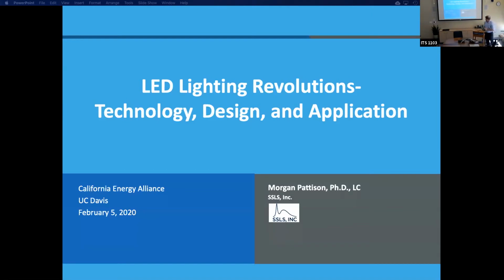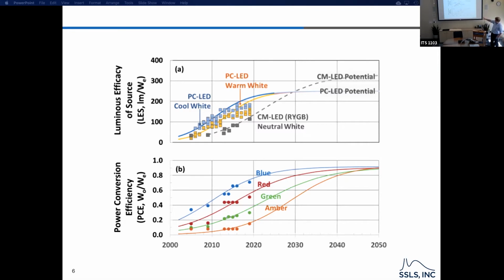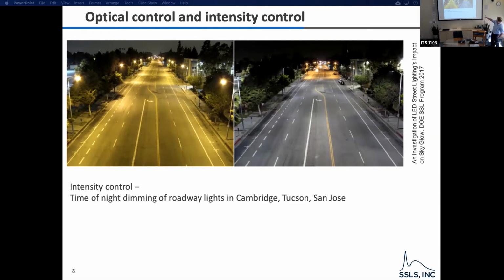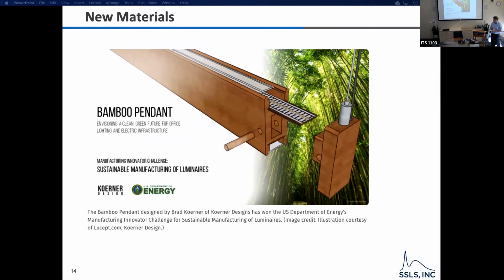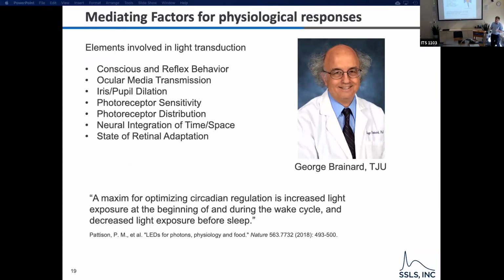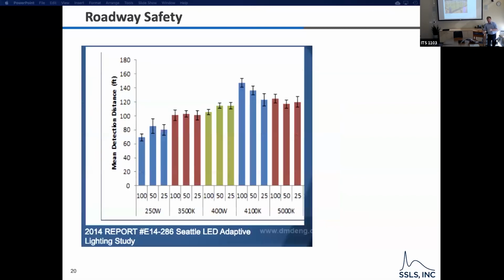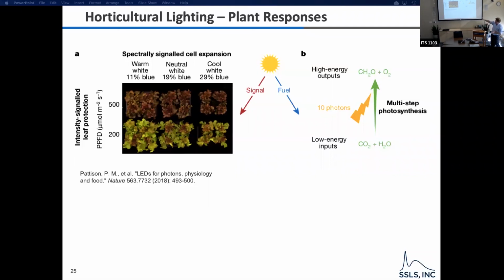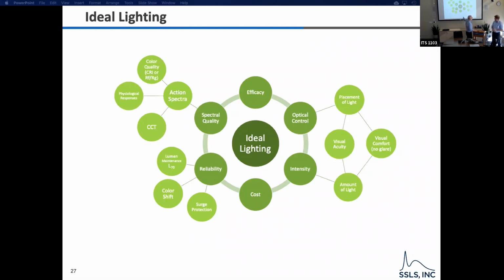Lighting Revolutions in Technology, Design, and Application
Presenter: Morgan Pattison, Senior Technical Advisor, U.S. Department of Energy Lighting R&D Program

LED lighting technology is already enabling massive energy savings with more to come. However, we must look beyond the job of just providing the same light more efficiently.  Advanced LED technology is the key enabler for improved lighting quality and control of light. With new lighting designs and form factors, LED lighting can improve human health and productivity, enable more efficient and effective food production, and reduce light pollution and associated impacts of light on the environment. To fully capture these benefits, we need ongoing technology research, innovative thinking in lighting design and integration, and new research and understanding of all lighting applications.

This talk will discuss the basic optoelectronic device and materials science of state-of-the-art LEDs, new understanding of the health implications of lighting, and the latest understanding of plant physiological responses to light and the large-scale implementation of LED lighting for horticulture. In addition, the talk will touch on how LED technology can reduce skyglow and light pollution that can adversely affect wildlife. LED lighting technology is a unique opportunity to directly connect advancements in semiconductor and luminescent materials to human benefits in terms of environmental and ecological benefits, human health, and more efficient food production at very large scale.

Bio: Dr. Morgan Pattison serves as consulting Senior Technical Advisor to the U.S. Department of Energy Lighting R&D Program through his consulting business SSLS, Inc. In this capacity, Morgan manages R&D strategy, monitors funded R&D efforts, and evaluates new LED technologies and application understanding for the DOE, including efforts in human physiological responses to light and horticulture. Morgan has worked for the DOE Lighting R&D Program for over 12 years and works with the National Park Service to develop lighting practices that preserve the natural ecosystem. Other SSLS clients include investors, product developers, growers, and lighting buyers. Morgan has a PhD in Materials Science from the University of California, Santa Barbara with thesis research on advanced LED device design and fabrication.